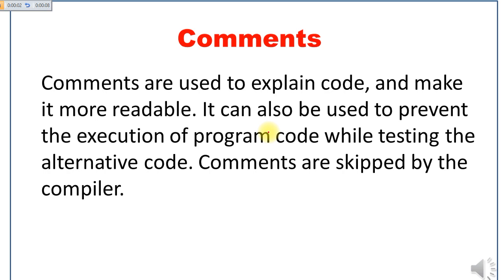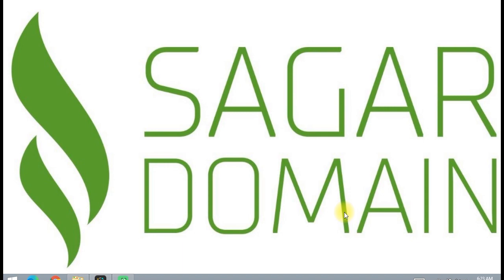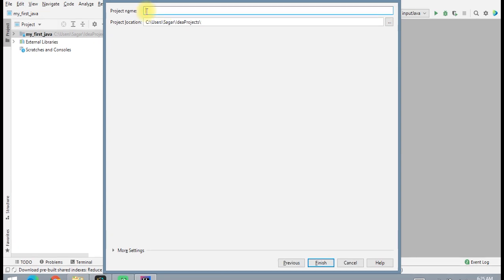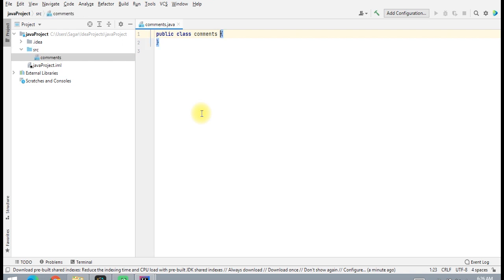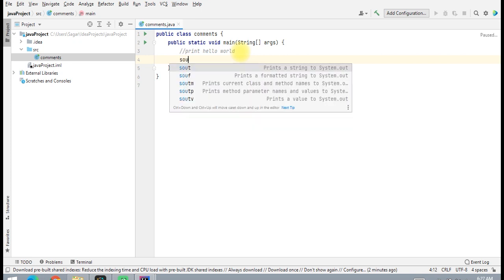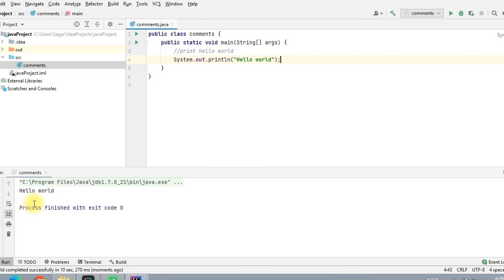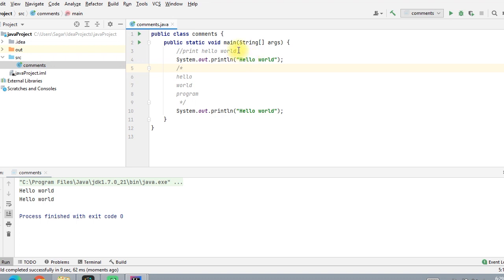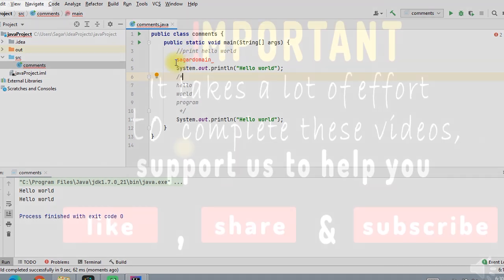Java Comments - with live example!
What is comment in Java? In this video we will discuss what is comment in java and how to write comments like single line comment and multiline comments. All the discussion we will do here with live running example.